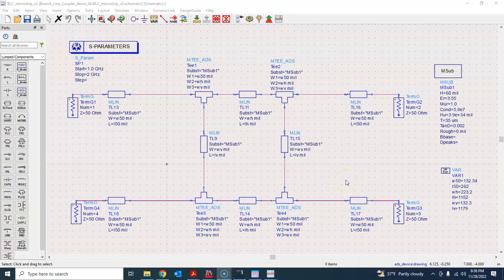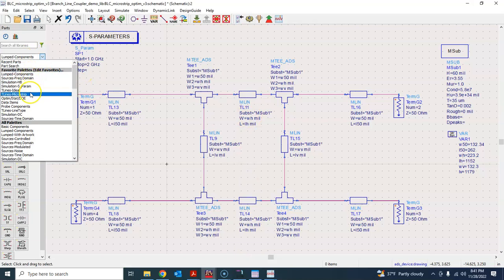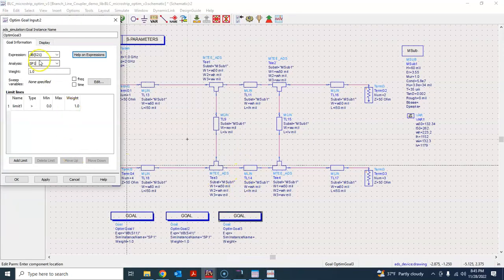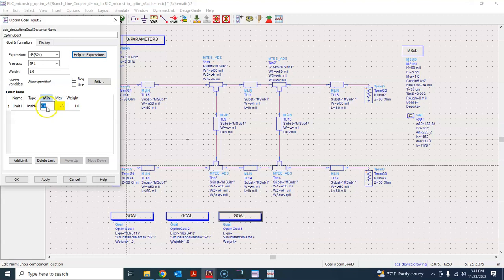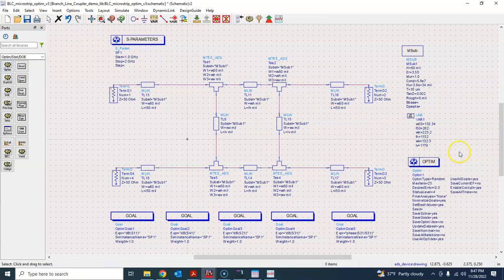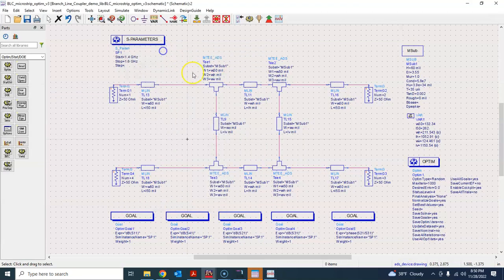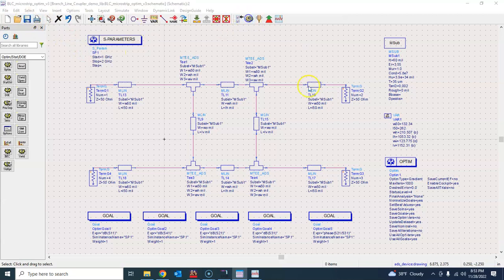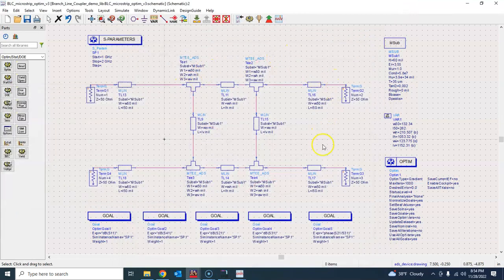Microstrip Coupler Design using Advanced Design System (ADS)- part 5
In this tutorial, we learn about the design procedure of a passive component, specifically that of a branch-line hybrid using the Pathwave Advanced Design System (ADS). This is a multipart tutorial as we will learn to design it from scratch instead of relying on the design guide. This is useful as it will also serve as a tutorial for many other topics such as tuning, optimization, and EM simulation in ADS.
Part-1: Coupler design and simulation using ideal transmission lines.
Part-2: Coupler design and simulation using microstrip transmission line, LineCalc
Part-3: Coupler design and simulation using microstrip transmission line- introducing MTEE
Part-4: Coupler design and simulation using microstrip transmission line- tuning
Part-5: Coupler design and simulation using microstrip transmission line- optimization